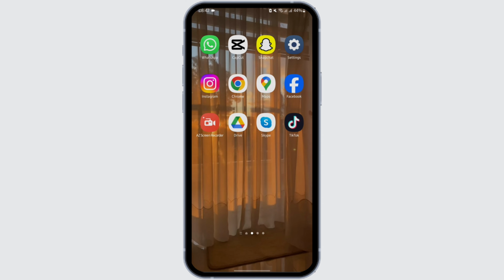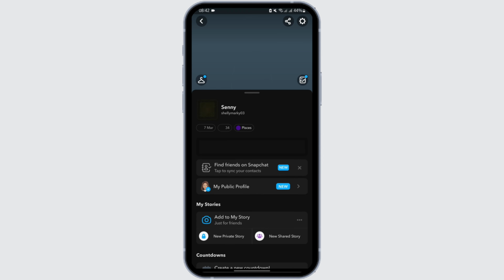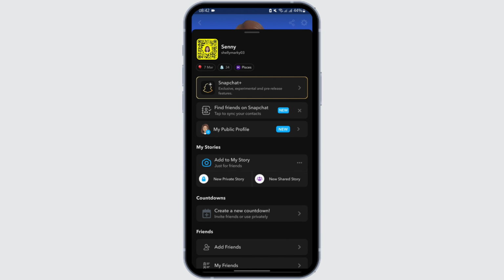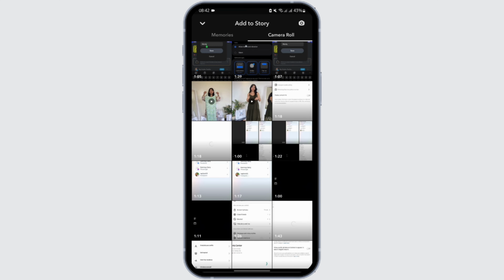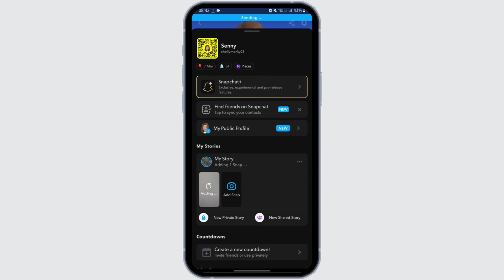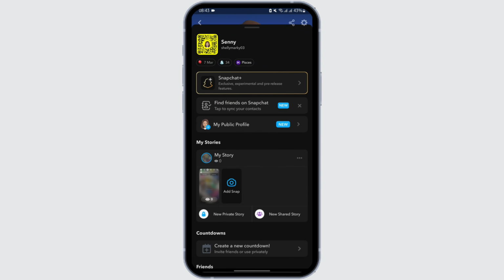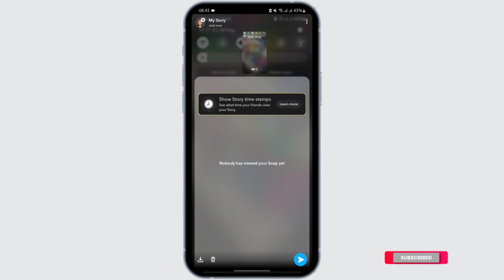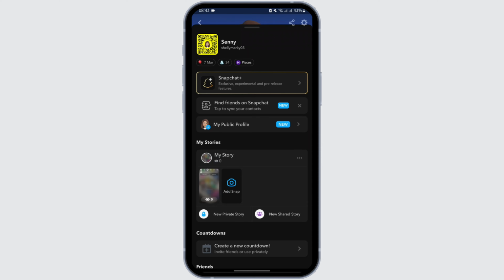How To Post Stories On Snapchat 2024 (EASY GUIDE)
Welcome to Official Help Desk! In this video, we’ll show you how to post stories on Snapchat in 2024. Sharing stories is a fun way to keep your friends updated and engage with your audience.

Topics Covered:

Why Post Stories on Snapchat: Discover the benefits of sharing stories, including connecting with friends, showcasing your daily activities, and expressing your creativity.

How To Post Stories On Snapchat 2024 (EASY GUIDE): A simple, step-by-step guide on how to create and share stories on Snapchat, including adding photos, videos, and text.

Tips for Creating Engaging Snapchat Stories: Additional tips on how to make your stories more interesting and interactive, including using filters, stickers, and captions.

0:05 - Why Post Stories on Snapchat
0:15 - How To Post Stories On Snapchat 2024
0:25 - Tips for Creating Engaging Snapchat Stories

💬 Have you shared stories on Snapchat before? Share your tips or ask any questions in the comments section below!